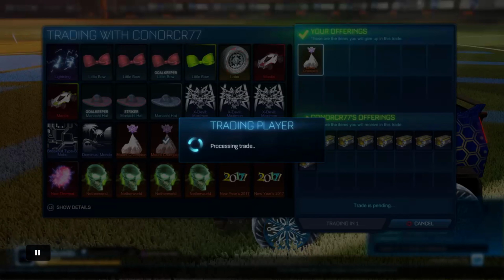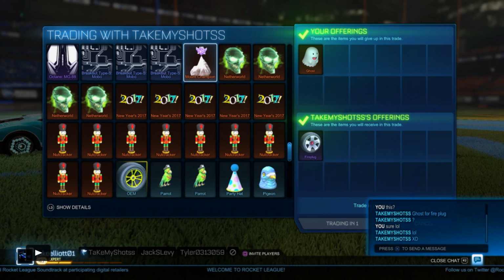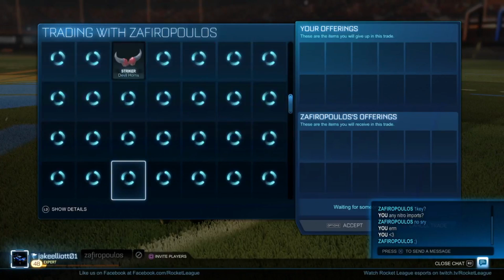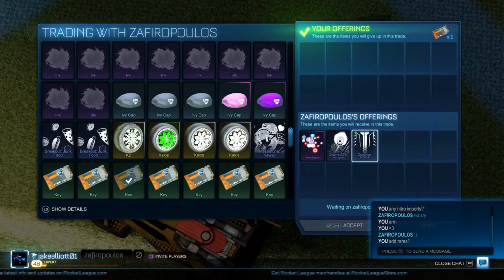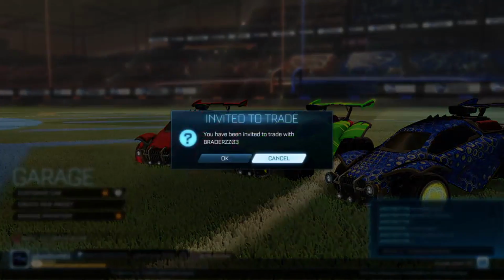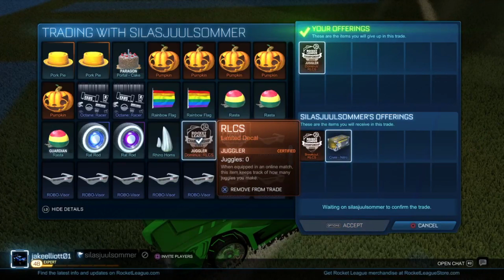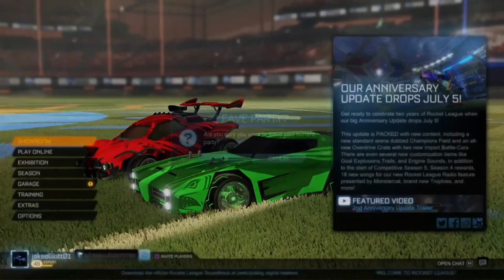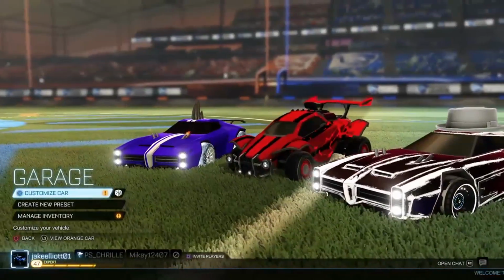My BEST Trades of The Week! EP.2 | EASY PROFIT! | Rocket League Trading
Cheap & Reliable Rocket League items USE CODE 'Jakrs'

We take a look at some of My Best Trades of the week on Rocket League! Trading for over the course of the week has helped me make a lot of profit on items and We bought some Painted Dracos!

INSANE ROCKET LEAGUE 40x TURBO Crate Opening! (20XX, PAINTED KALOS & PAINTED ENDO) -